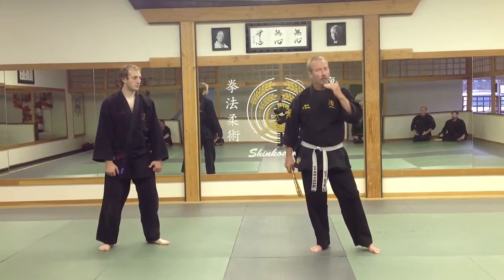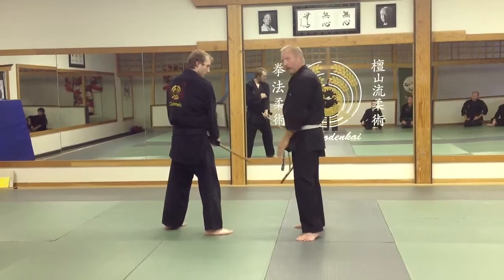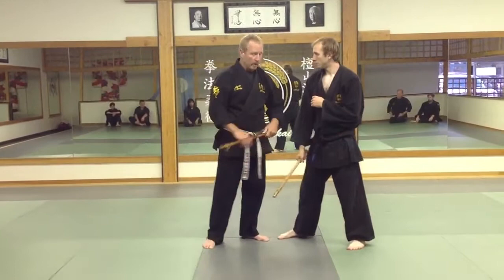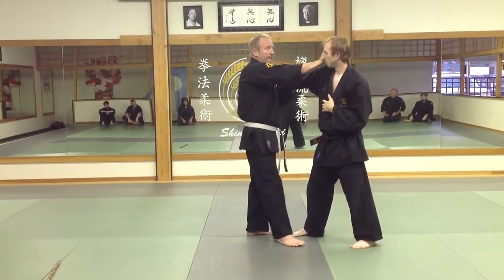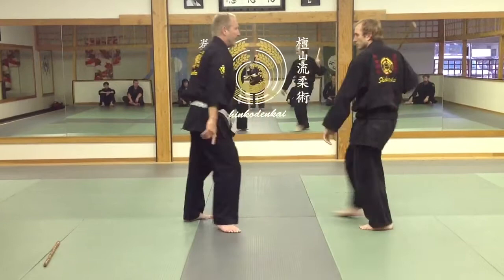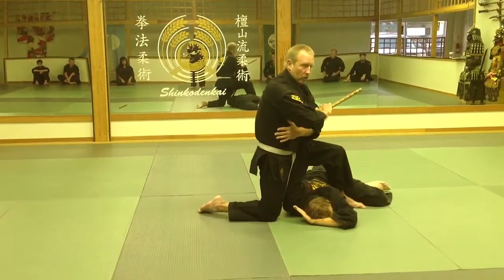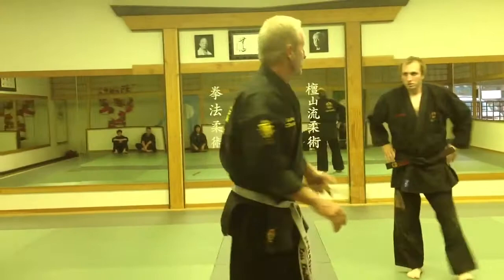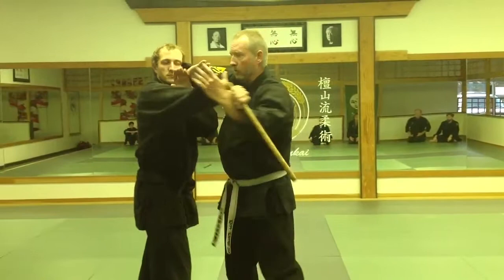Kenjuryu Kenpo Ju Jitsu. Shihanke Russ Rhodes.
No. 1 angle defense, hand against stick